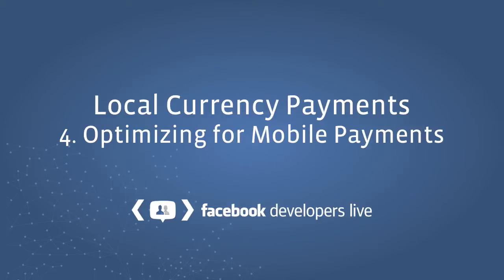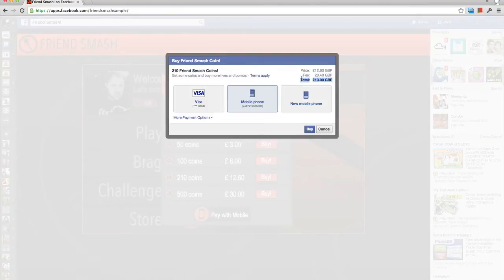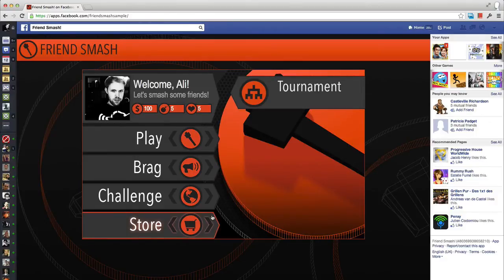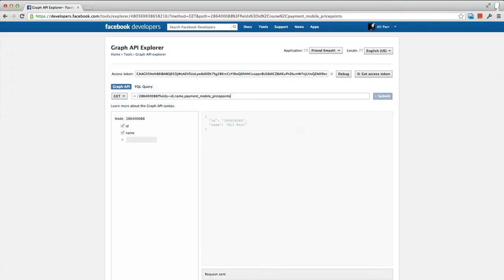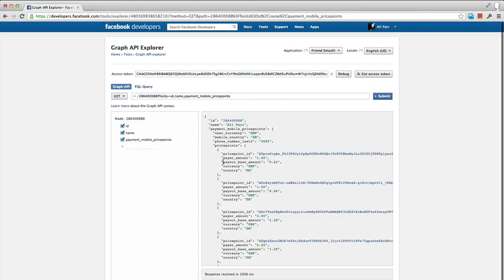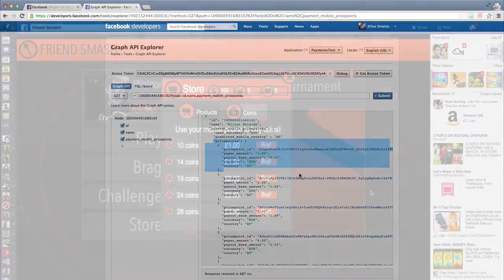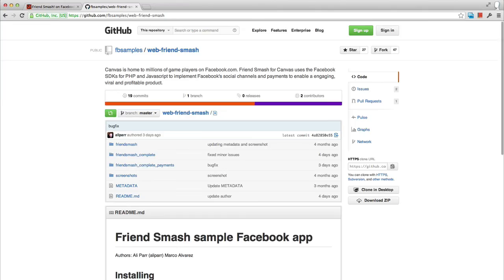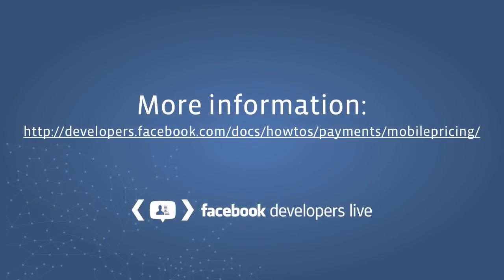Implementing Facebook Payments - Part 4 - Optimizing for Mobile Payments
Part 4 of a 7 part guide covering the implementation of the Facebook Local Currency Payment system.

This video covers:
- Mobile pricing explained
- Creating a mobile store
- Establishing the user's mobile price points
- Altering the Pay Dialog to support mobile shortcutting